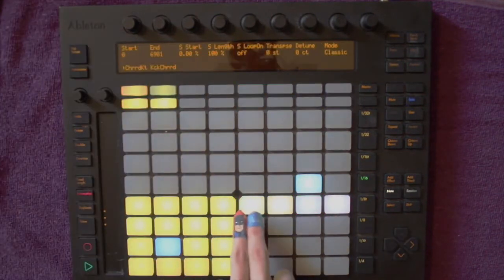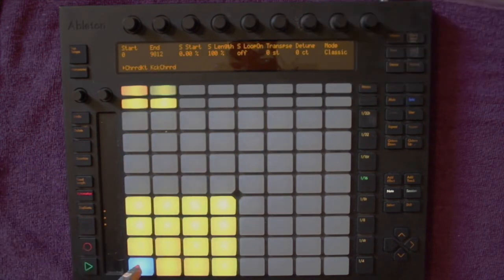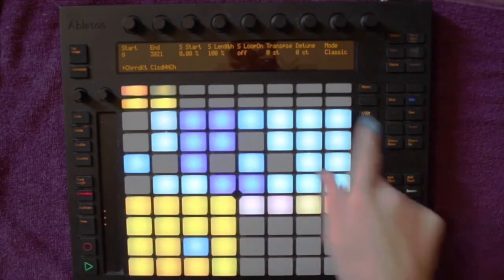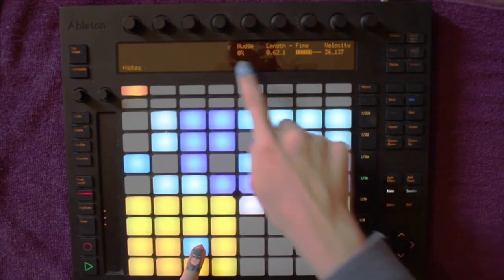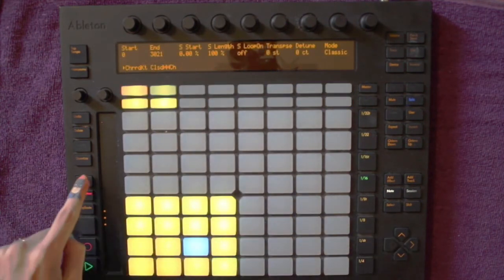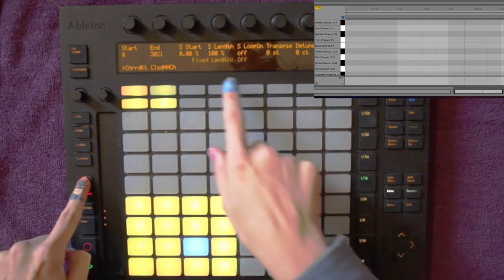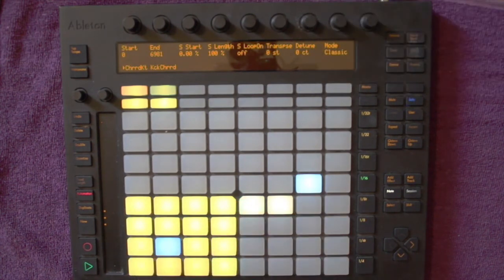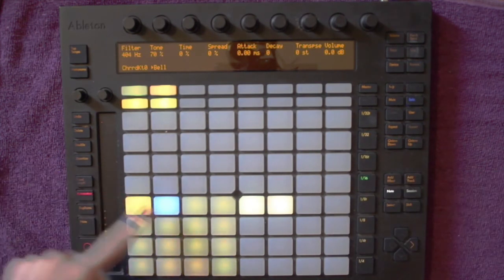Drum Pads & Beats // Day 3 //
It's day 3 on 2WeeksWithPush! Today you will learn how to use drum pads and the basics of placing notes in the drum pad step sequencer. You will also learn about setting your clip length with the fixed length function, editing note velocities from your drum pad, adding notes to your drum rack from the push, finding notes in your drum pad that aren't in view, changing the loop length of your drum clip, duplicating drum pads as well as what all the push 1 drum pad colours mean. *Gulp* It's a lot but I promise it will get more intuitive with every day!

At the end of this series we will jam out a freestyle, improvised song together with all we've learned over these 14 days  - I expect you to be able to do it without me too :)